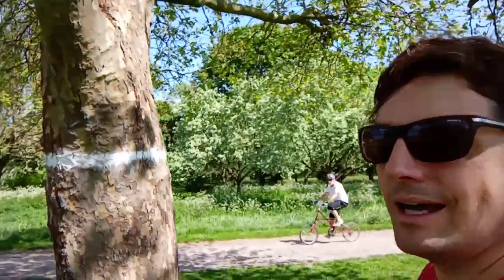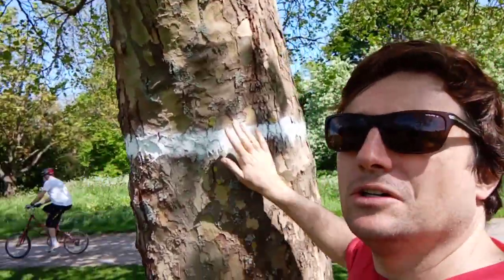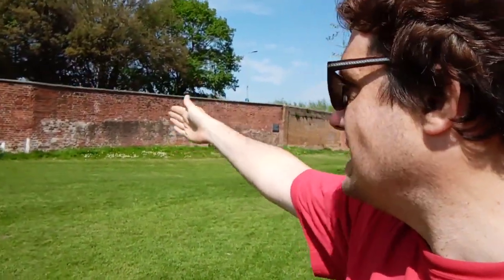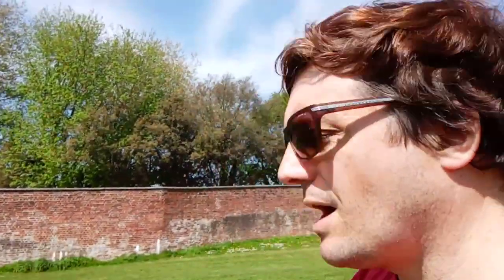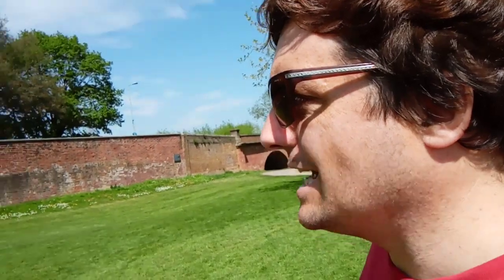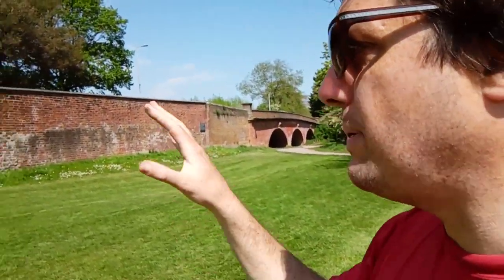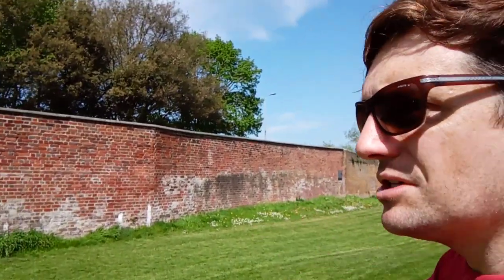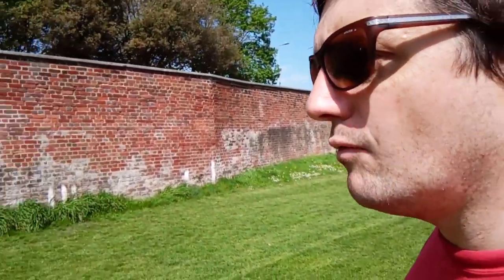Eton Wall Game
My book Super Tutors: The "How to Make It" Guide to VIP Tutoring and Childcare Jobs can be purchased via Amazon: